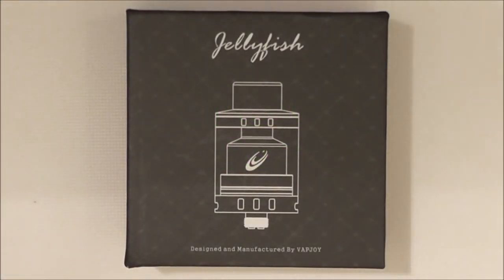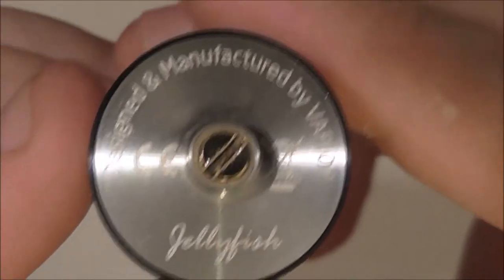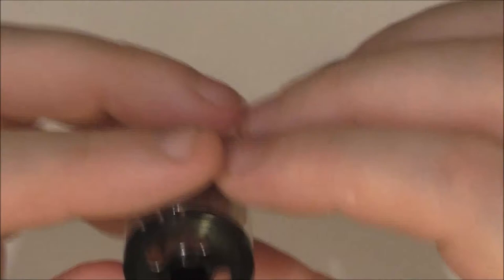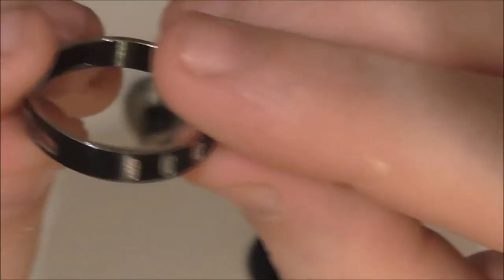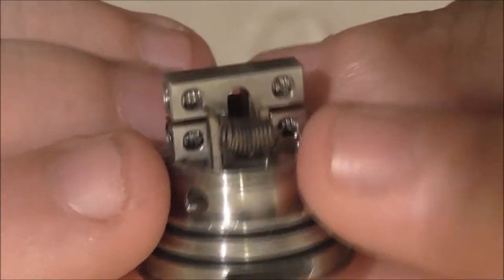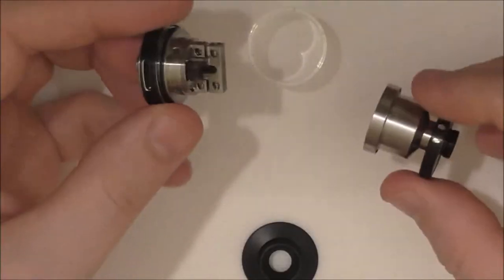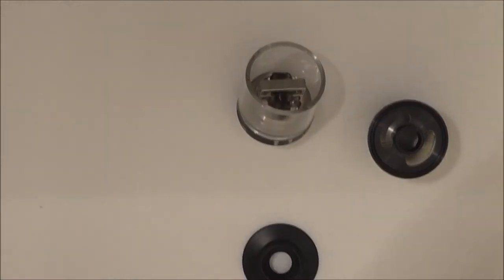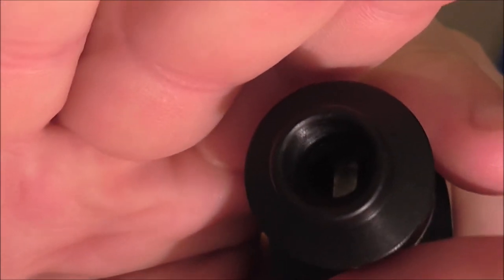Vapjoy Jellyfish RTA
Please remember these are just my opinions and never go off just by what I say, please view other reviews of the device ect.

Skype - eatmabb